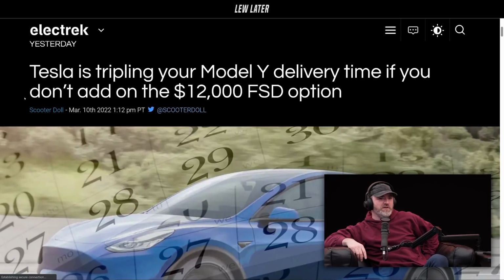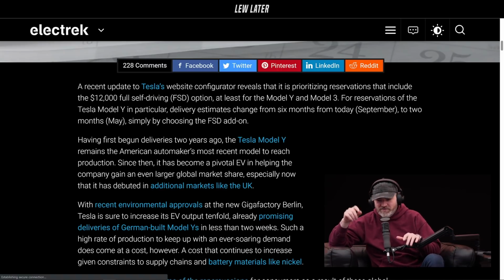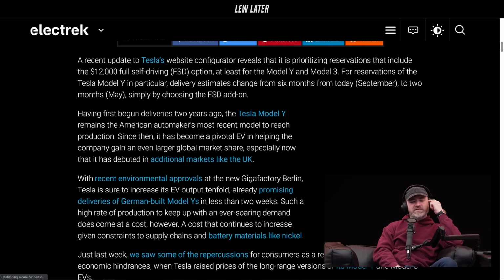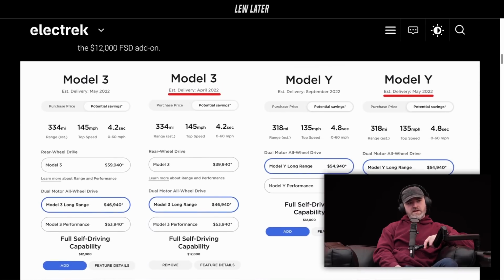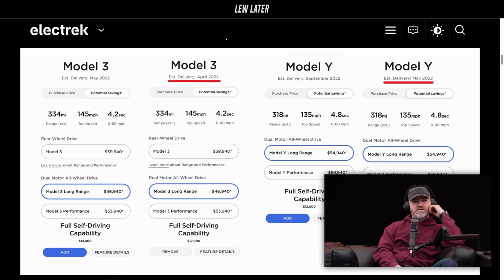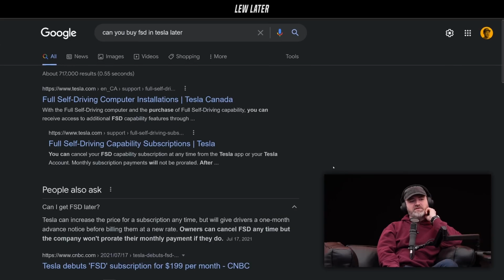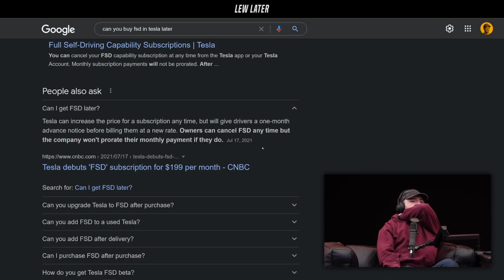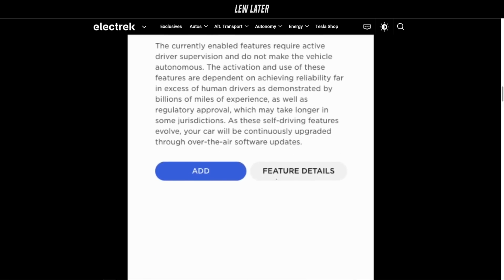The Secret To Getting Your Tesla Early Is Shady...